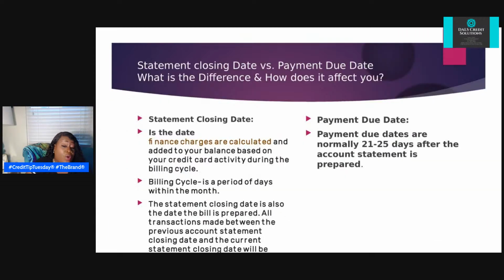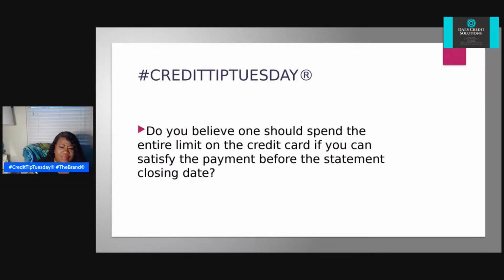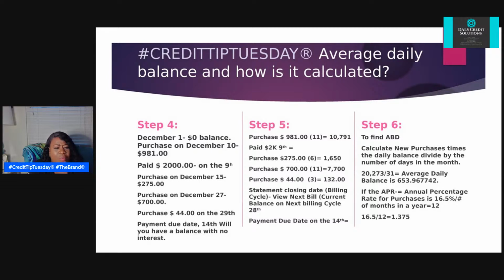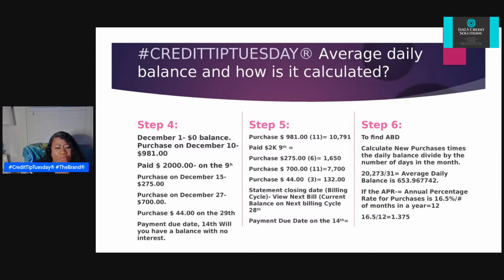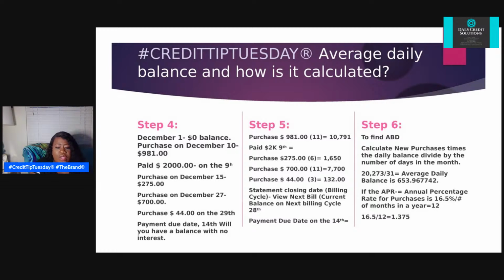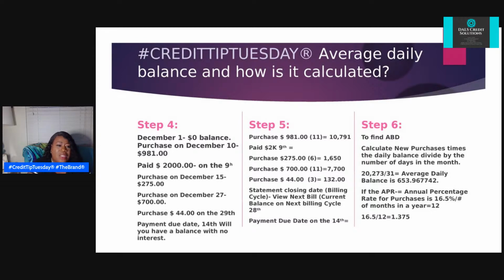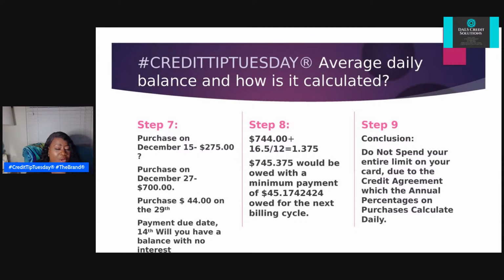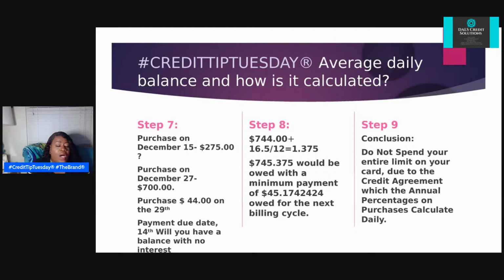The importance of Credit Card Transactions (Payment Due Date vs. Statement Closing Date)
Let's continue to Learn. 08/16/2022